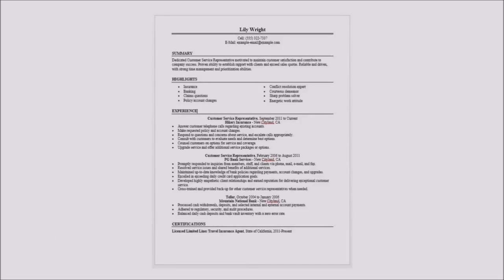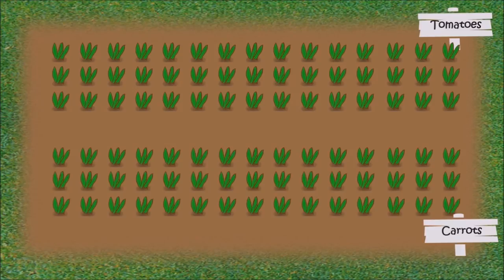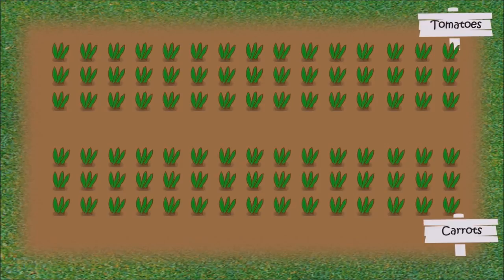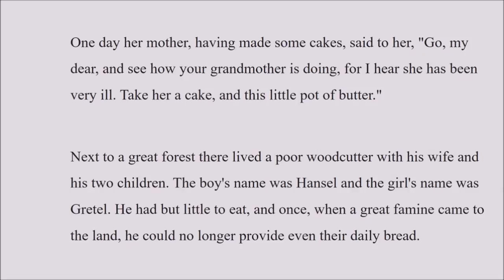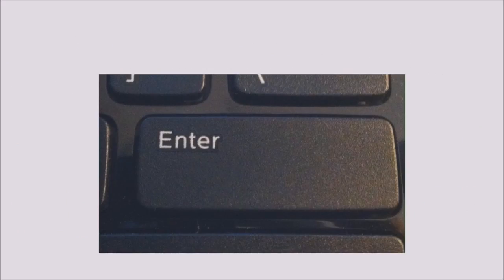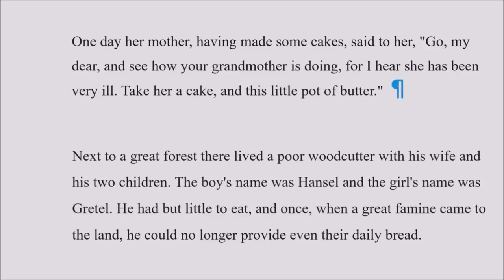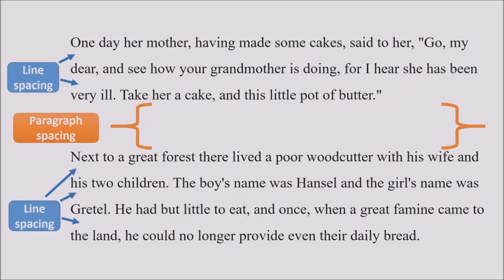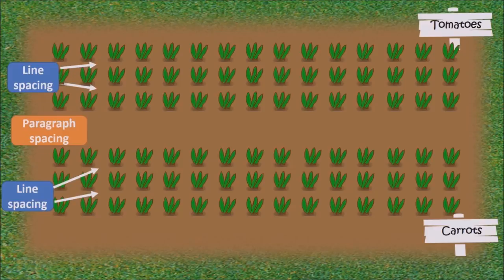SHORT VERSION - Paragraph Spacing in Microsoft Word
Yes you can just hit the Enter key, and create a blank line between paragraphs.

But using the Line and Paragraph Spacing features in Word will help you adjust your document so it looks like YOU want it too.